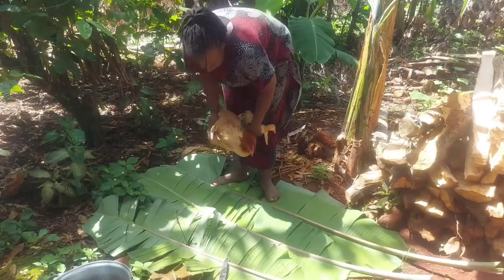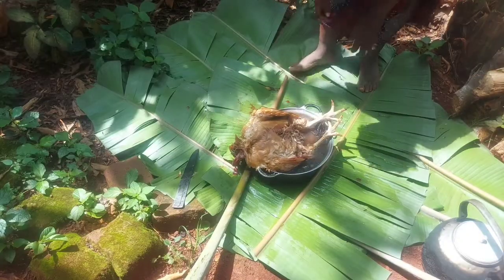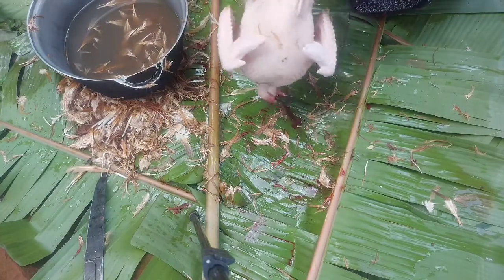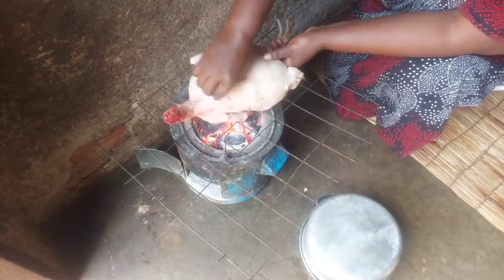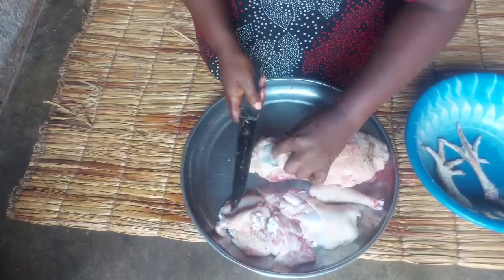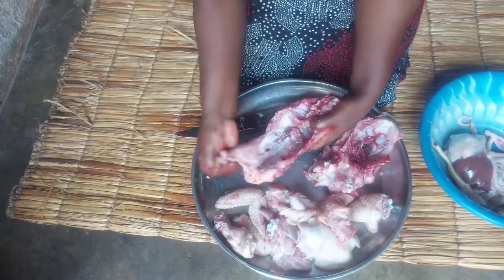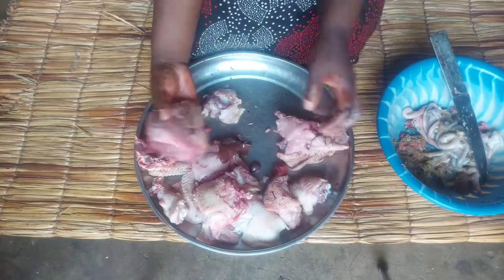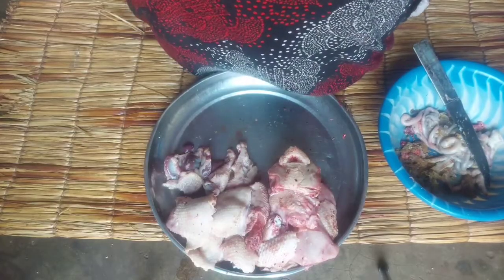STEP BY STEP TUTORIAL ON SLAUGHTERING AND PARTIONING CHICKEN ||AFRICAN VILLAGE LIFE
let's learn how to slaughter chicken.